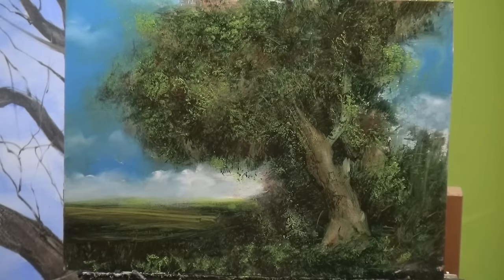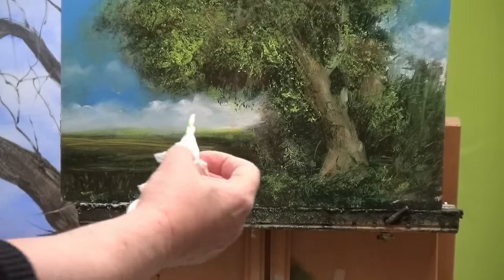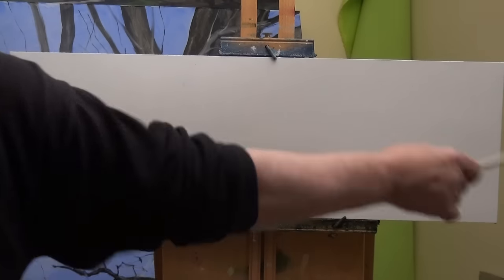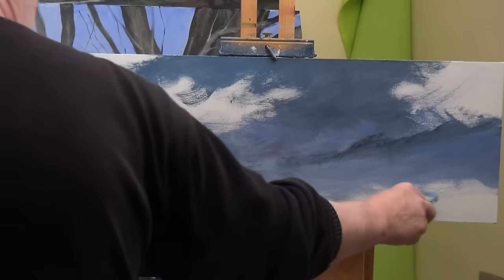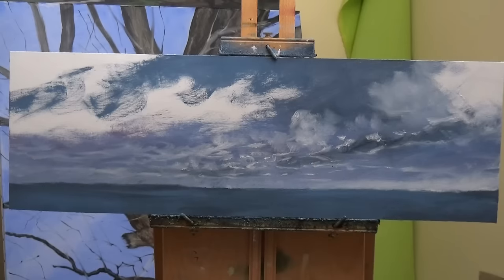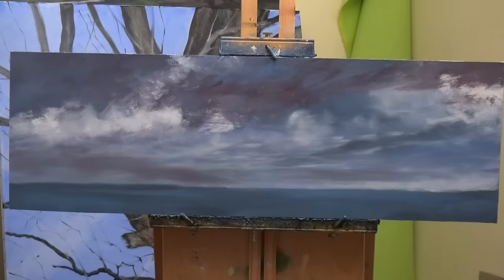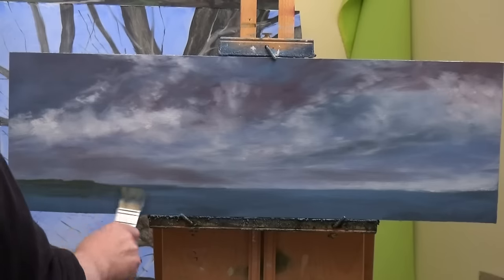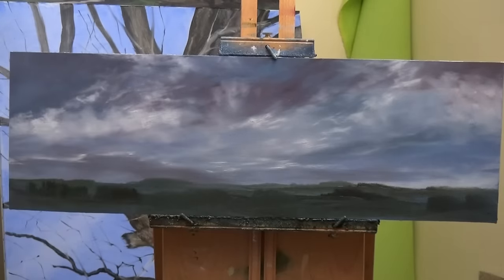FINISHING DEBRA'S TREE AND A VERY LONG LANDSCAPE - Oil Painting with Stuart Davies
I give away paintings to my patrons at the rate of 2 per month. This is one of them, plus a new very long cloudscape.

Colours used; Sap green, Royal Blue, Payne's Grey, Red Ochre, Orange Vermillion Primary Yellow and Titanium White.

You can suggest types of landscape for me to paint. I will try to upload new videos based on your suggestion.

📣 Please tell me what you think of this video.

If you like crime thrillers, try mine

If you would like to join one of my Zoom classes, please take a look

Thank you for supporting “Stuart Davies” you can follow me on other Social Media if you like.

This Channel DOES NOT Promote or encourage Any illegal activities, all content provided by This Channel is meant for EDUCATION and ENTERTAINMENT only. ⚠️